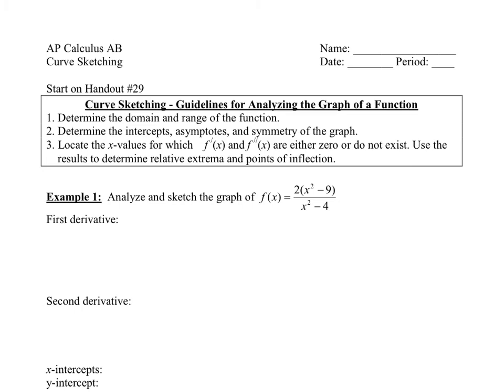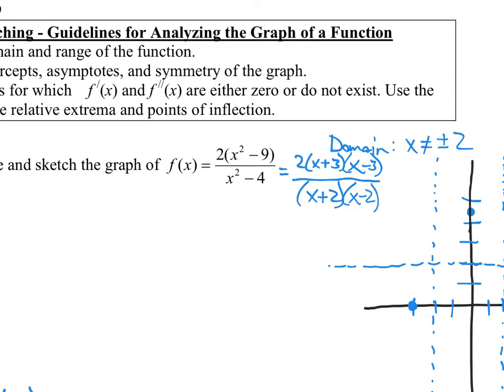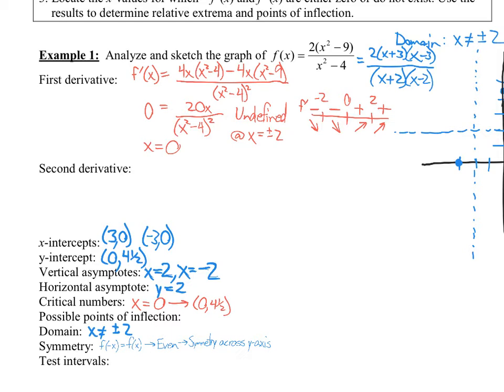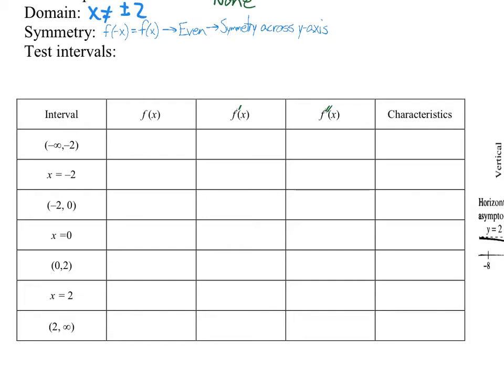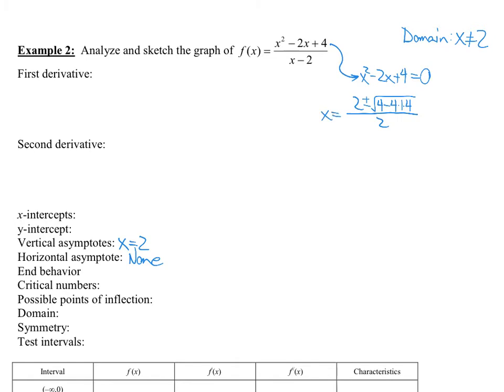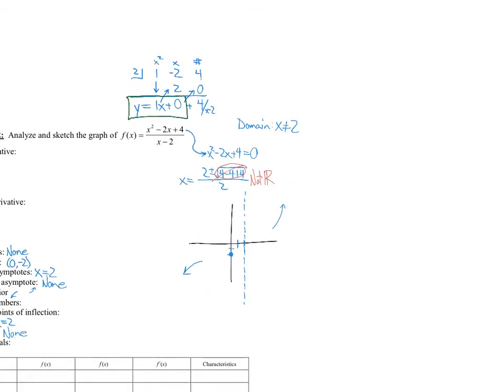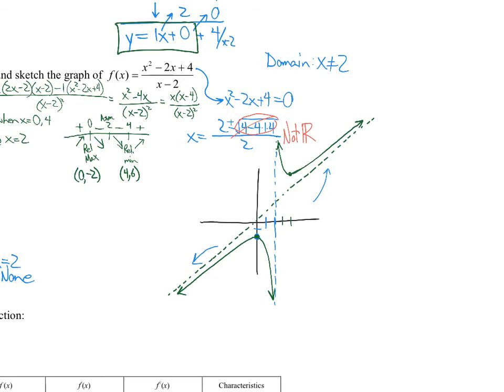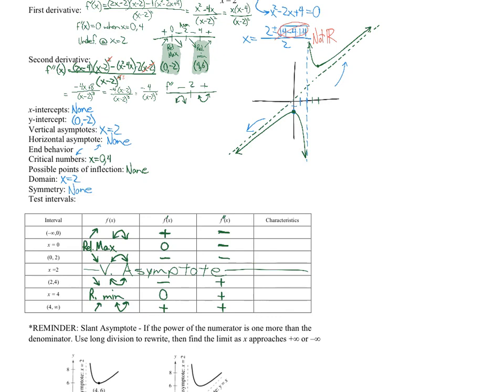AP Calc AB L32-CurveSketching (Day 1)